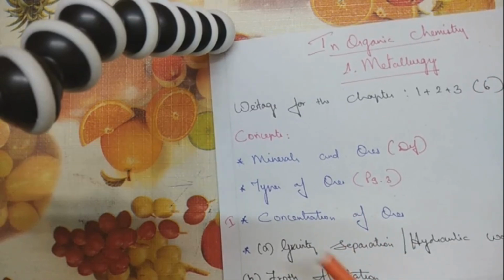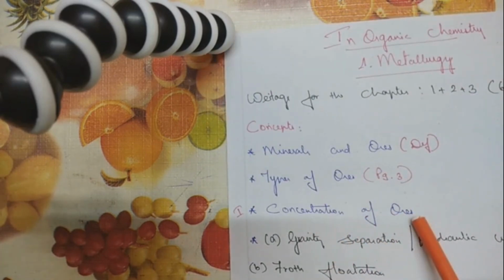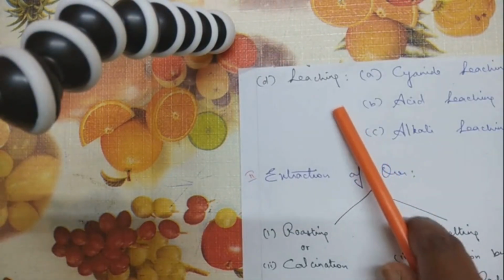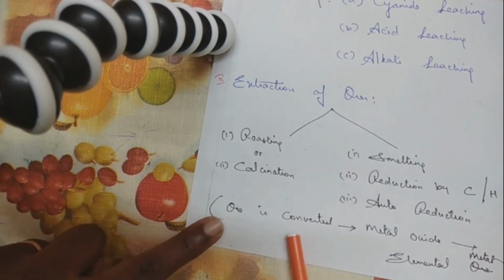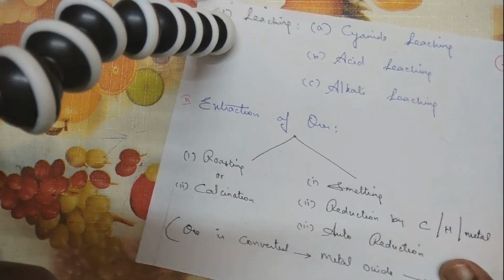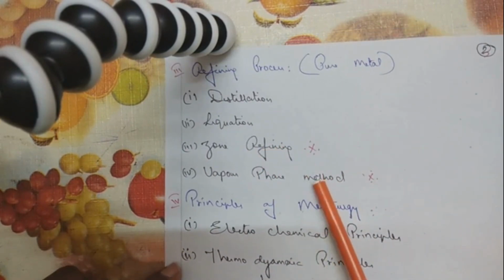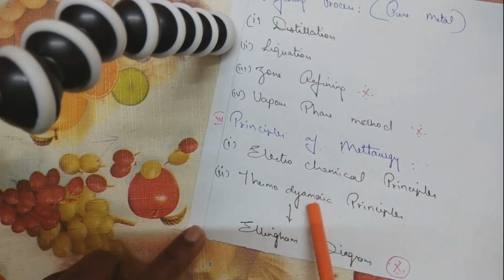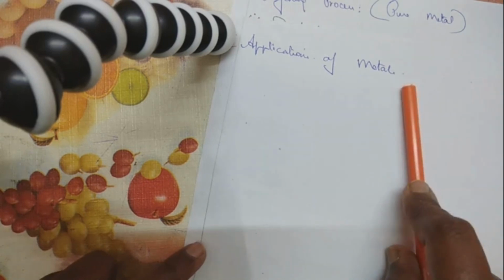Metallurgy PART 1| 12 th STD Chemistry | TNSCERT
Content material is available in our telegram channel to have a look at it.

Chemistry is a study of transformation. The beauty of Chemistry is that you and I can design our own molecular world, provided we have a passion and a thirst to discover the hidden treasures in and around us.
     We make videos to help you search the path to reach this world of MAGIC called CHEMISTRY, at the earliest. Because you can't hit a target that you can not see, so the quicker you find the path, the sooner will be the discovery of  Chest of TREASURES, to make you fly high in the sky like an eagle, opening wide the wings of your imagination, to transform.